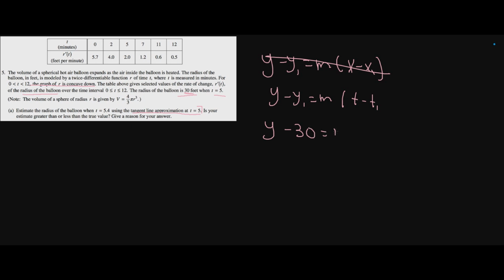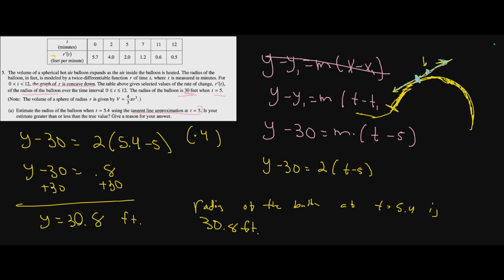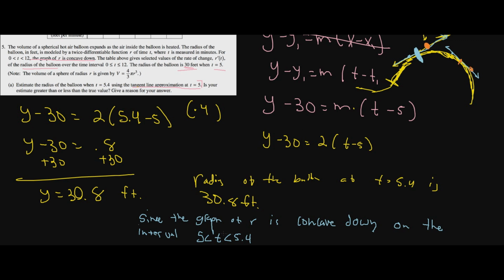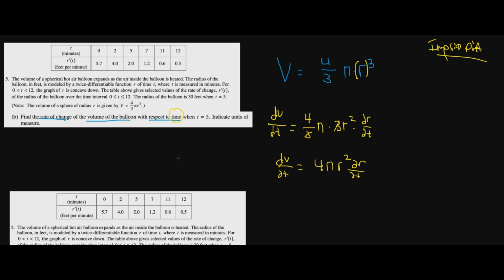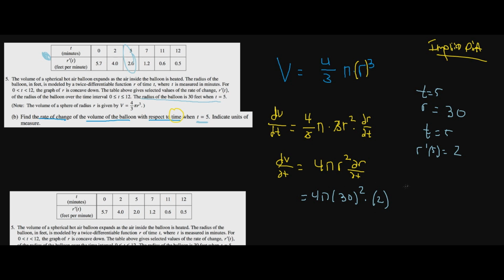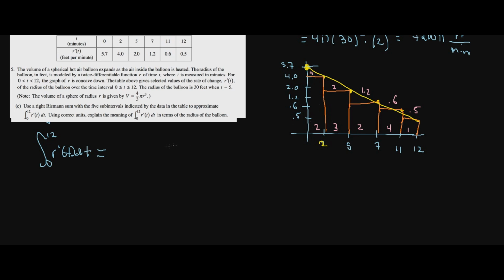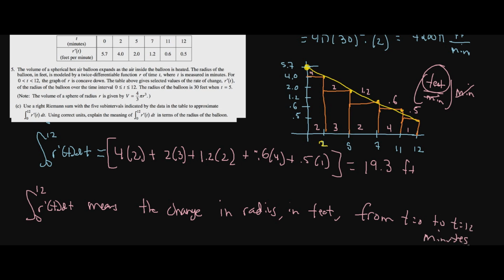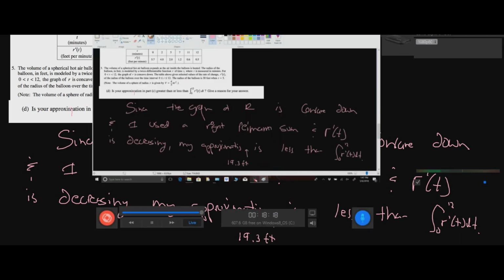Hot Air Ballon